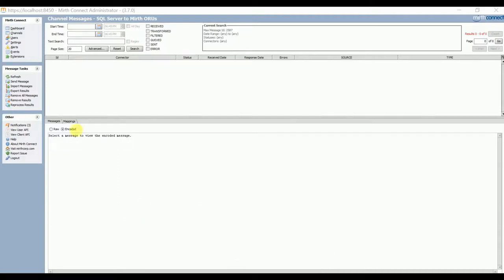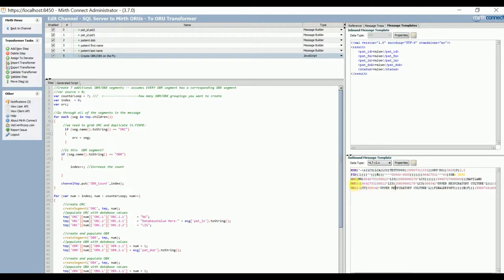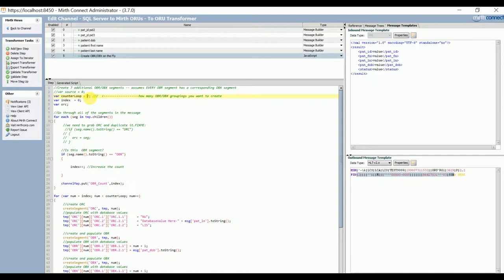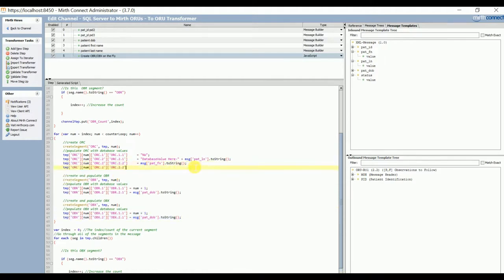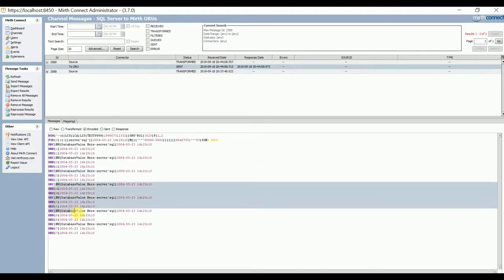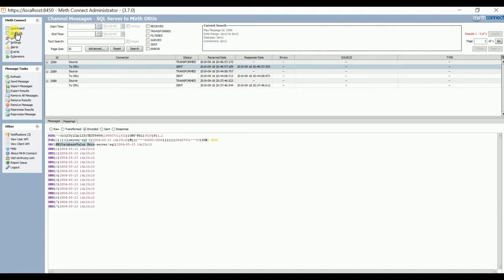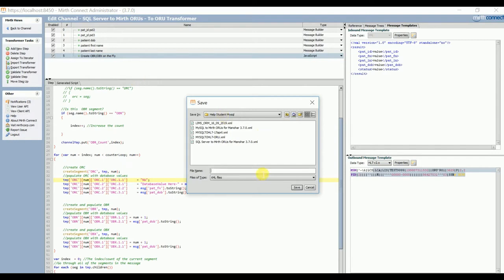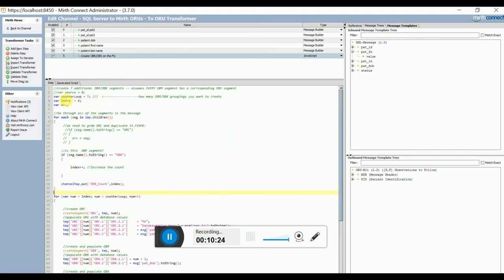Mirth Connect - Free Source Code - Create OBR OBX On the Fly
Helping a student figure out how to:

1) Create OBR/OBX segments on the fly.
2) Populate HL7 with database value.

Here is the link to the Mirth Connect XML Transformer Step for Mirth 3.7.0 or greater. It will NOT work with a version earlier than 3.7.0.

Go to SOURCE, EDIT TRANSFORMER, IMPORT TRANSFORMER